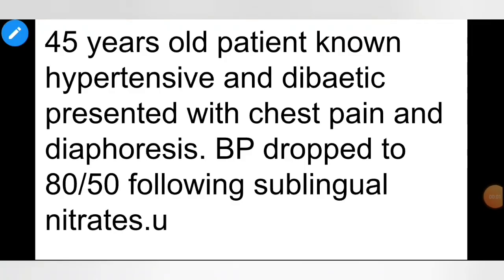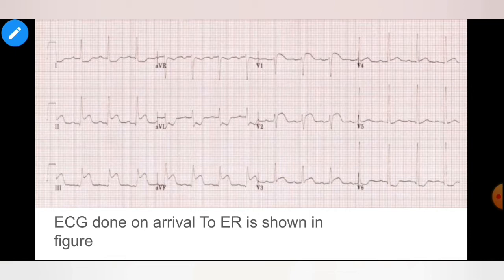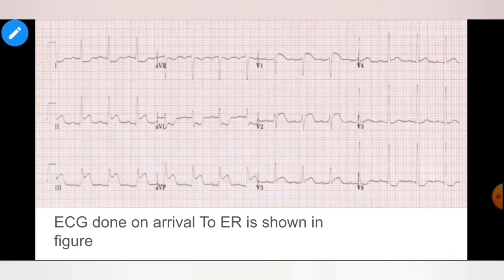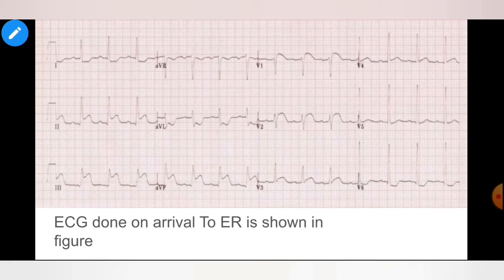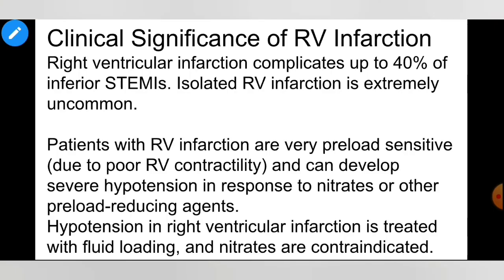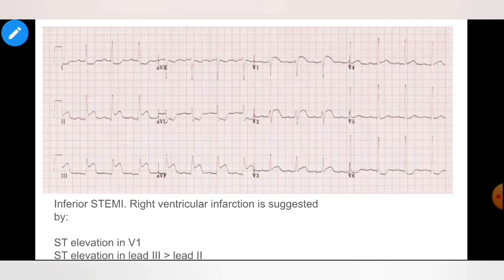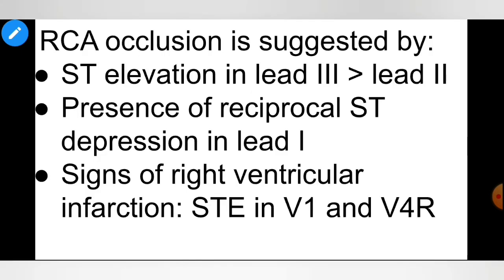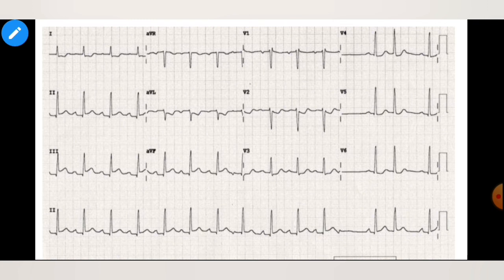EKG in inferior wall MI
This is a brand new videos series on EKG.this video series include
ECG IN MYOCARDIAL INFARCTION
ECG IN hyperkalemia hypokalemia
ECG IN cardiac arythmias
Ecg in HOCM ARVC WPW TCA posioning
 Also watch my video on cerebellar
 examination